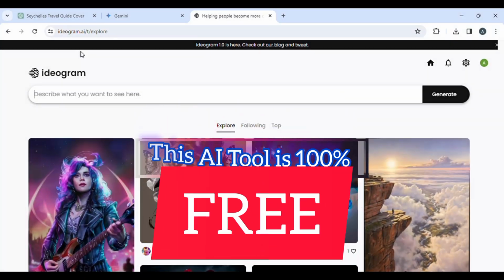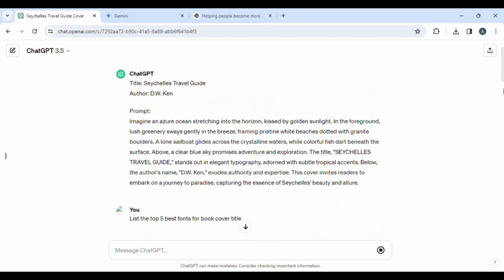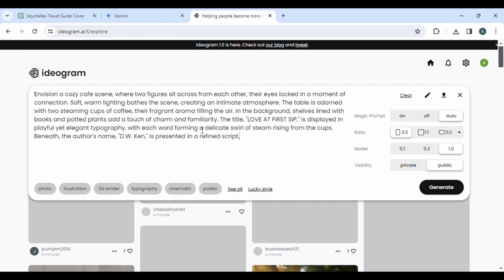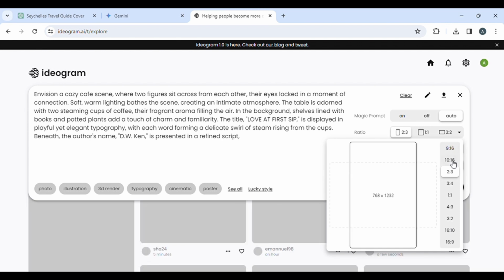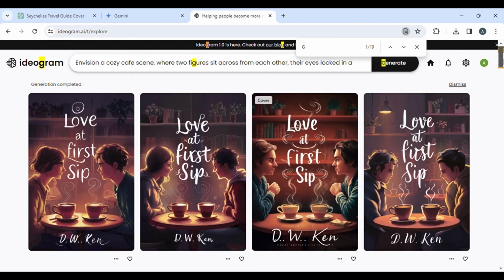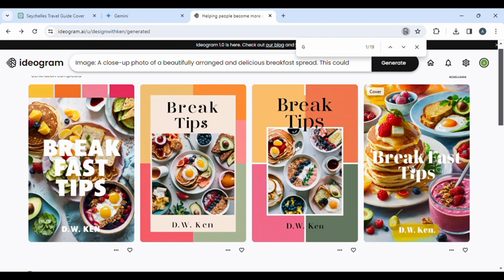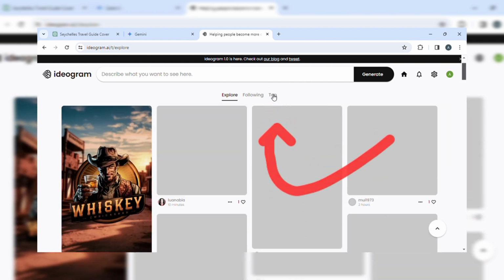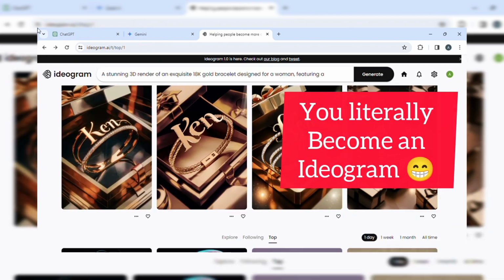How to design a stunning book cover with Ideogram AI in 2 minutes | Free book cover AI tool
How to create a stunning book cover with Ideogram AI in 2 minutes | Craft Eye-Catching Book Covers that sells. Free book cover AI tool

Checkout my free newsletter for more detailed insight on Prompt generation;

Prompt Instruction;
Give me a prompt for a professionally looking book cover on childbearing. The title of the book is "THE PREGNANCY SECRETE". Author's name is "D.W. Ken"

Prompt;
Title: THE PREGNANCY SECRET

Subtitle: Navigating the Journey of Childbearing

Author: D.W. Ken

Design Elements:

A serene image of a pregnant woman embracing her belly, perhaps with a gentle smile, conveying the beauty and wonder of pregnancy.
Soft, pastel colors like light blues, pinks, or greens, evoking a sense of calmness and tranquility.
Incorporate subtle imagery related to motherhood and childbirth, such as blooming flowers or a silhouette of a mother cradling her newborn.
Elegant typography for the title and author's name, with a slightly embellished font to add sophistication.
A minimalist layout with clean lines and ample white space to convey professionalism and clarity.
Optionally, include a subtle motif representing the journey of pregnancy, such as a winding path or a delicate swirl, to symbolize the secrets and discoveries along the way.
Overall, the design should exude warmth, comfort, and a sense of anticipation, inviting readers to explore the secrets and joys of pregnancy through the author's perspective.

Book cover design
Book cover creation
Self-publishing tips
Book design software (e.g., Adobe Photoshop, Canva)
Book cover mockup templates
Free book cover resources
Include keywords related to the specific genre your video focuses on (e.g., fantasy book cover design, romance book cover design).
Techniques: Mention specific design techniques covered in the video (e.g., typography, color theory, image selection, layout).
Software tutorials: If your video focuses on using specific software, include the software name in the keywords (e.g., Photoshop tutorial for book covers).
Common mistakes: Include keywords related to common mistakes people make in book cover design (e.g., bad typography, low-quality images, cluttered layout).
Create a professional book cover in Photoshop and Ideogram ai
Amazon publishing travel guide book cover
low content book medium content book kdp publishing. Better than Midjourney dalle 3. AI Image generator. book cover size, book cover design ideas, book cover size in pixels, book cover calculator, book cover maker. Text to image. chatgpt. Recipe books and diet books. Weight loss books' How to make money online. Make money publishing. ai. Best selling book cover. how to. Amazon kdp